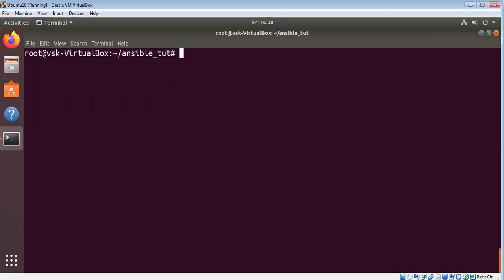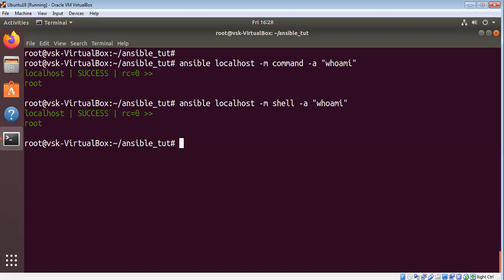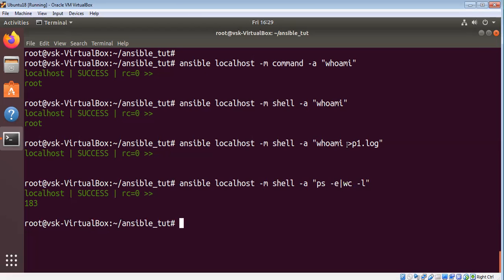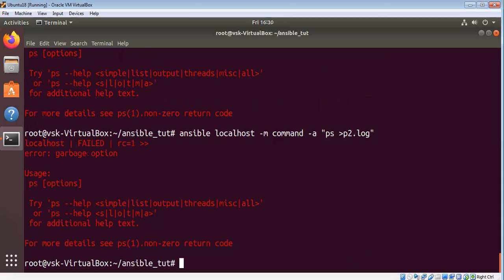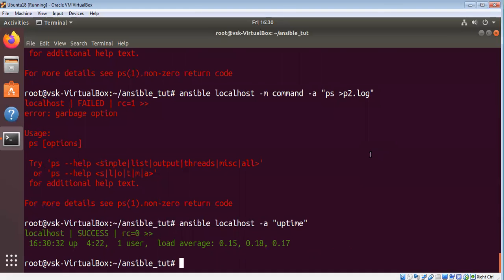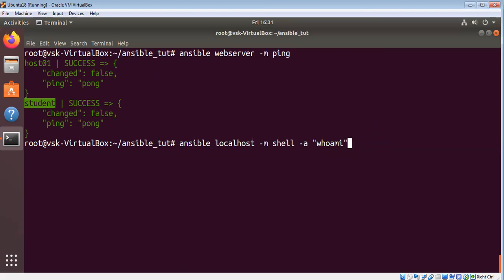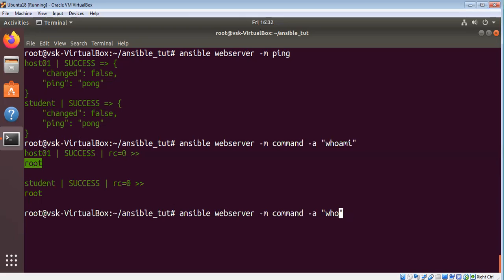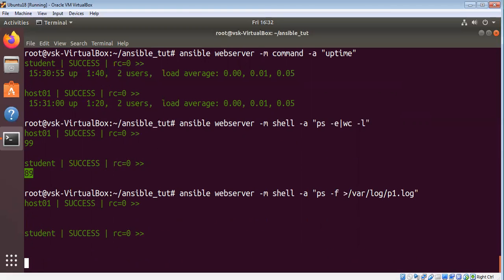Ansible - what is difference between command and shell module ? | Palani Karthikeyan | krosum labs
In this video will discuss about the difference between command and shell module in ansible with hands on.

Learn more from our teachable and online sessions..

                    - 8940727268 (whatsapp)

We Also have videos on
   Ansible
    Java 8 Features - A quick Overview
    Python essentials
    Python basics
    Python datastructures
           Python list
           Python tuple
           Python dictionary
           Python set
   Object Oriented Concepts of Python
   Python Modules
   Python Exception handling
   Python packages
Python Hands On Examples
BASH Shell Script
Ruby Programming and Concepts
 Join with us and feel the Joy of Learning the Technology along with the
 purpose and use-cases on where it is used.

# krosum labs
# krosum
# ansible
# what is difference between command and shell
# adhoc command
# ansible hands on
# ansible examples
#  ansible hostpattern -m shell command
#  ansible hostpattern -m command command
# ansible adhoc commands